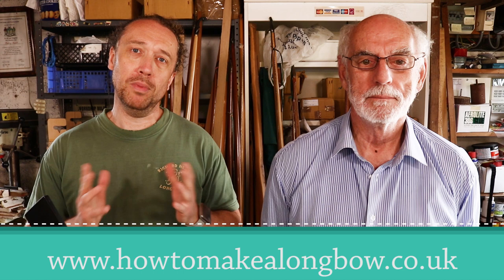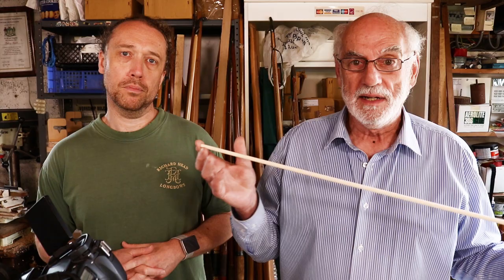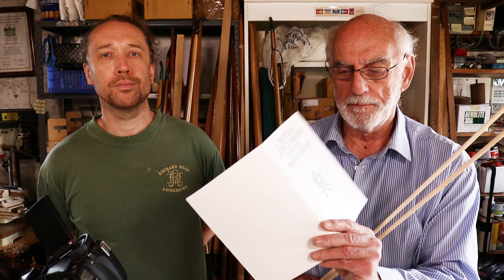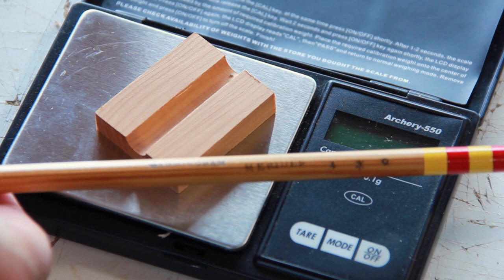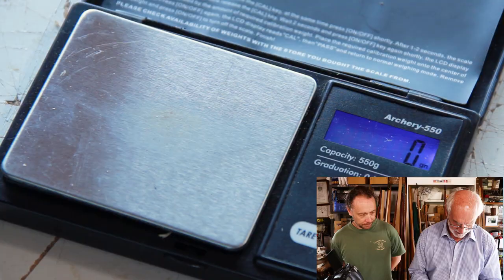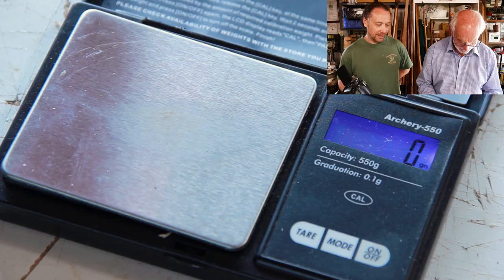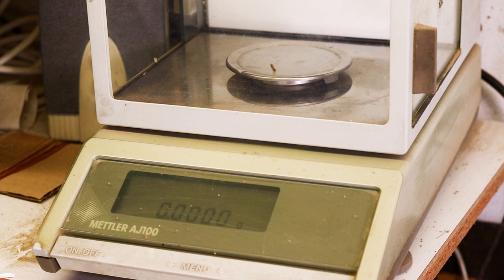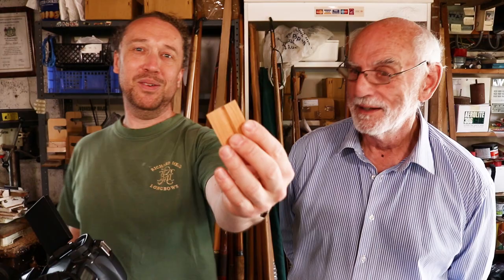Matching arrows to my Longbow, spine and weight, how to make arrows series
Part of our `arrow making series` here we look at matching arrows with particular interest in weight matching and how even the slightest discrepancy between feathers/piles/nocks etc can make a difference. Want to help us keep our bow making website going and these videos?  Please consider helping us pay the costs by using the donate button here...